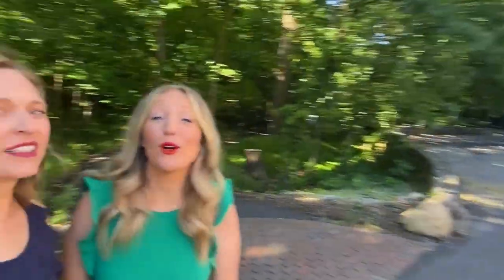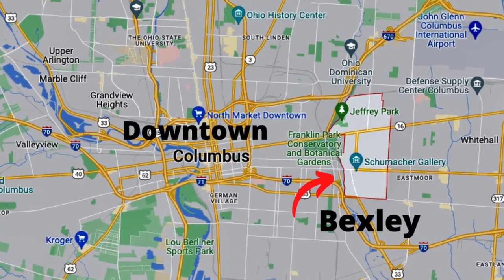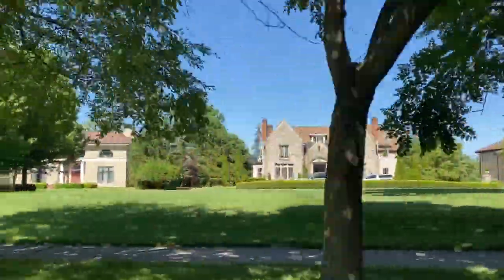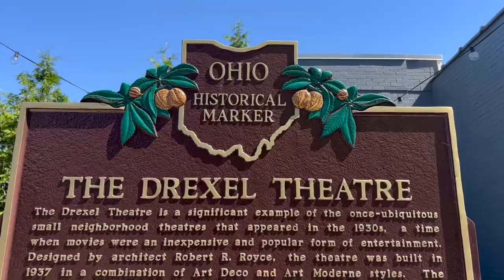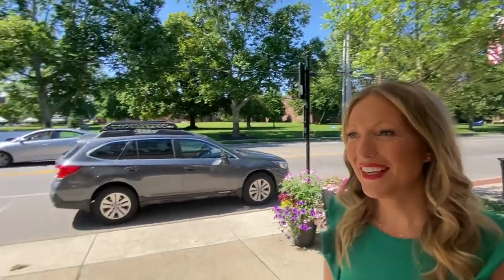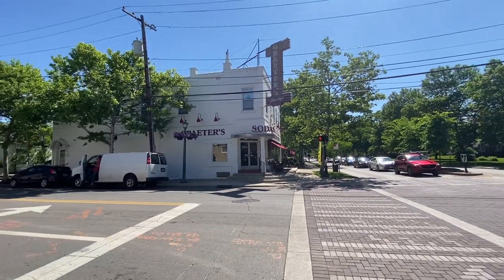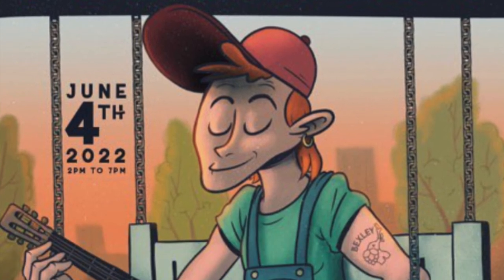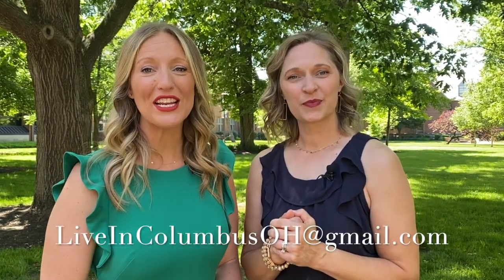BEXLEY, a popular neighborhood for people wanting to LIVE IN COLUMBUS! Tree-filled, neighborly & fun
Laura and Melissa take you on a tour of Bexley, Ohio. Residents there insist it is the best neighborhood in Columbus, Ohio. This video explores why they love the east-of-downtown region.

People want to LIVE IN COLUMBUS, OH and this is the perfect channel to tour hot spots and learn details! This video walks through Bexley, but keep in mind- Realtors Laura & Melissa are lifelong Ohio residents. They'll help you understand every corner and detail about the buckeye state.

BACK TO BEXLEY.
A reward to you book worms, diligently reading this: we did not mention in the video, our fav food spots. You should know there are some statewide-known dining gems in Bexley! Top Steak House is one of those. The steak is to-die-for delicious and it feels like you teleported to the era it opened in: 1950's. After you get your Old Fashioned and take that first bite of amazingly good fine food, you swear Sinatra might pop out and join your intimate little table. Giuseppe's Ritrovo is another fantastic dinner option, with one of our favorite ice cream shops across the street for dessert. When you're in the mood for pizza, you'll want to order some Rubino's or Scotty's Cafe for killer french toast!

GREENERY GALORE:
Franklin Park Conservatory is a must-stop in Bexley. The botanical garden and conservatory provides the most gorgeous flowers, art and even butterflies. You may visit on a whim any day or for the many charity events or weddings held there.

HOME SWEET HOME:
Many notable people have called Bexley home. We're talking the lead developer of Tumblr to the leading actor in How I Met you Mother and children's book author R.L. Stein.
The majority of homes sold last month in this zone were well above $600,000. Bexley is known for some of its large houses, estates and the Governor's Mansion, located in Bullitt Park. There are areas of Bexley that offer homes at a more easily attainable price point, also.

EDUCATION: Families are served by public and private school options.
Home of Capital University, one of Central Ohio's oldest universities.

FUN STUFF TO DO:
The Main Event! This outdoor summer movie series welcomes everyone into the heart of Bexley, E. Main Street. The Main Event includes musical performances, family crafts and food trucks. It's free to attend!
Drexel Theatre is one of Central Ohio's first sources of independent theatres. Recent big renovations now add modern luxuries.

Laura & Melissa host you in this series of videos on the Live In Columbus channel. They walk you through the sweet spots of Central Ohio. They also help you understand the downfalls that you need to be aware of. The Live In Columbus channel offers a library of videos that explore the growing industries, big job offerings, nationally-known restaurants as well as flavorful locals-only-know spots, nationally-honored colleges, Ohio's lower cost of living than the U.S. median., sports, education and parks.

Forget endless googling and searching, Laura & Melissa help get you to the bottom of what you need. They're showing you the mood of Columbus-area neighborhoods and the fun spots... but also highlighting the downfalls. You can sit back and we'll do the digging for you.

About CBUS:
-Columbus is the 14th largest city in the U.S.
-About a million people live in Columbus, the state's capital.
-Originated as Native American settlements on banks of the Scioto River.
-Diverse economy based on education, government, insurance, banking, defense, aviation, food, clothes, logistics, steel, energy, medical research, health care, hospitality, retail, technology and more.
-Home to Ohio State University, Battelle, Cardinal Health, American Electric Power, L Brands, Nationwide, Alliance Data, and Huntington.